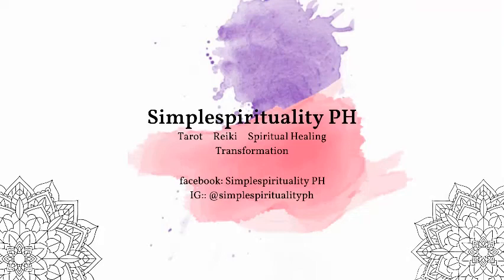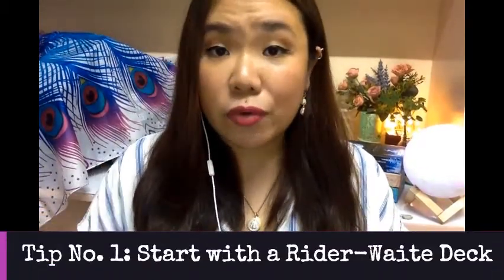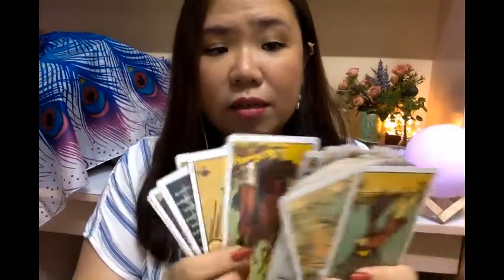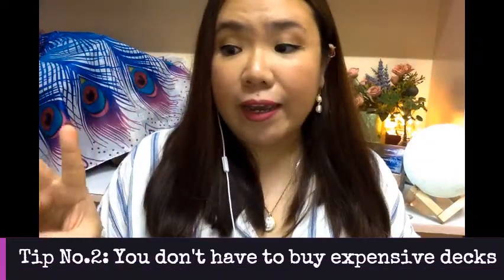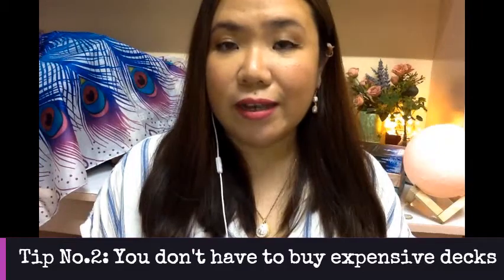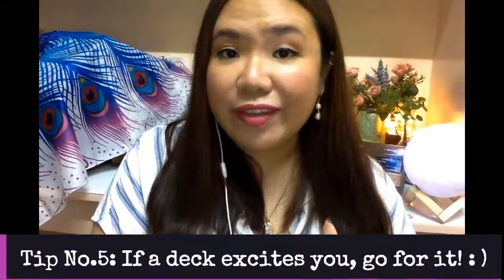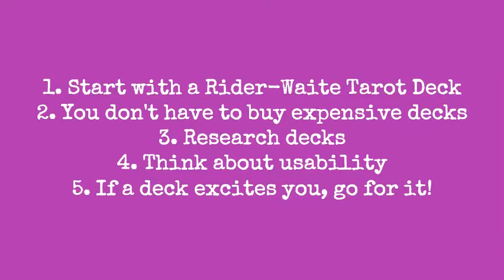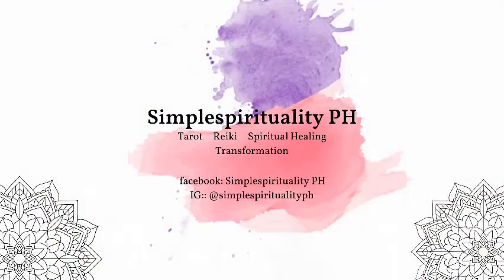My Top FIVE Tips in Selecting and Buying TAROT CARDS!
Welcome to SimpleSpiritualityPH!

In this video, I give my top FIVE tips for selecting and buying tarot decks! : )

About SimpleSpiritualityPH:
My name is Regine and I’m a lightworker who makes spirituality as simple, empowering, and as practical as possible!

I specialize in positivity and empowering people. Using my gifts and various spiritual healing modalities such as Intuitive, Manifesting-based Tarot Readings, Reiki Healings, and spiritual consultations, I help people find clarity, peace,  healing, and empowerment that they can use to transform their lives.

I offer services face-to-face as well as online.

Thank you for taking  your journey with me! Namaste! :)